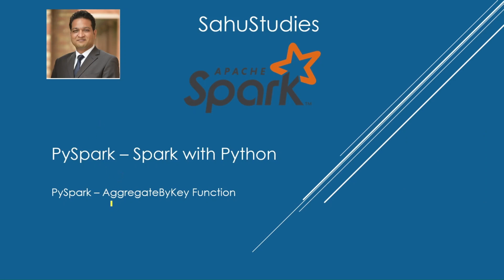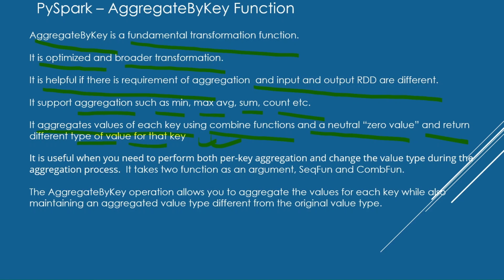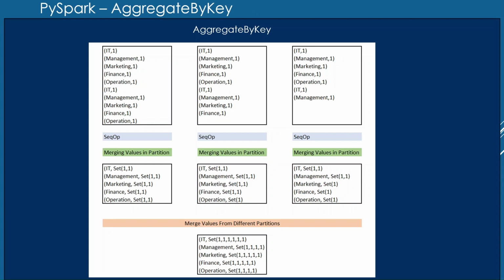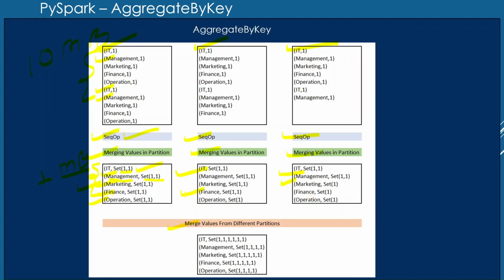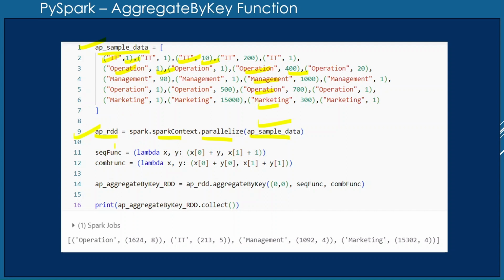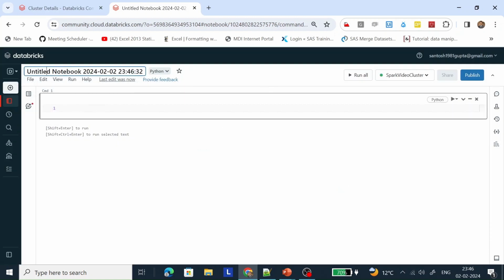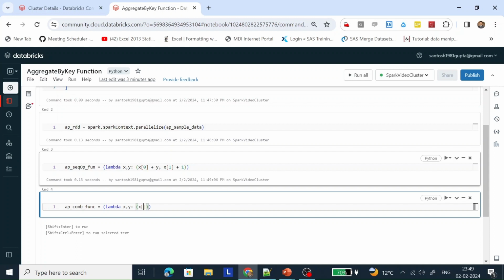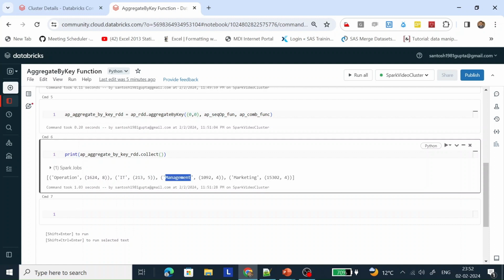PySpark Tutorial 73 | AggregateByKey Function In PySpark | Spark Tutorial | Data Engineering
In this video, I have discussed about AggregateByKey Function in  PySpark.

queries solved:

What is aggregatebykey function in PySpark ?
How to use aggregatebykey function in PySpark ?